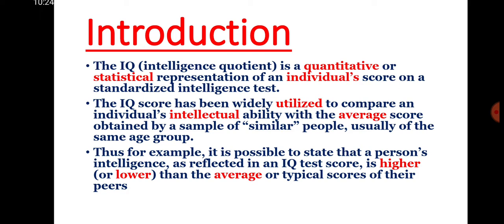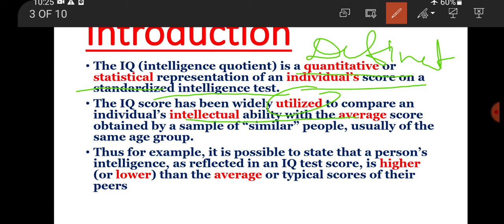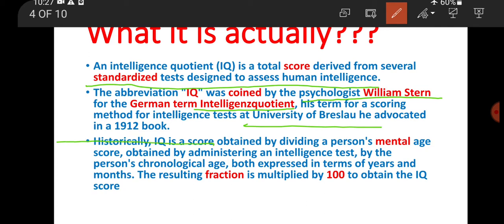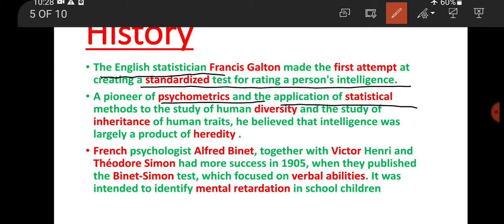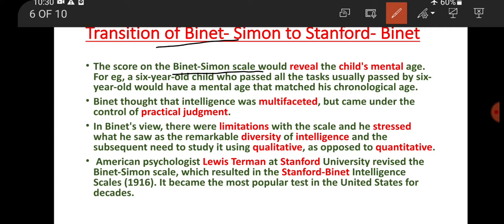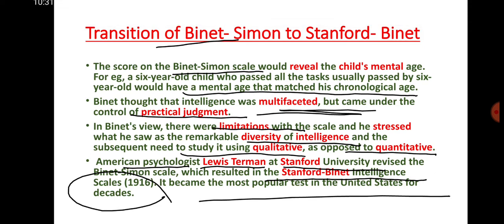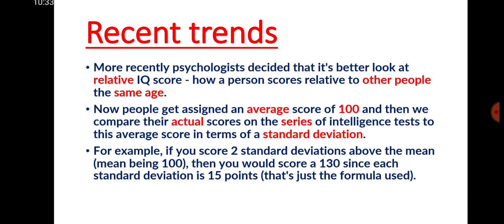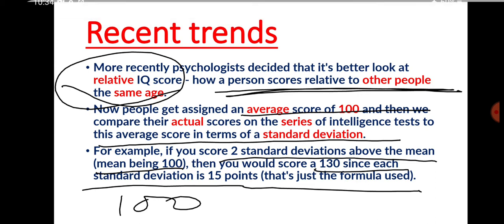Intelligence Quotient- IQ , Alfred Binet test, Binet-Simon scale, Stanford- Binet Intelligence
Intelligence quotient is a mathematical and statistical representation of intellectual assessment which can be calculated by multiplying the fraction of mental age and chronological age with 100.
Mental age is expressed in years and scored by assessing Intelligence on standardized Intelligence test.
Chronological age is actual age since birth and it is also expressed in years.
Alfred Binet is very well known psychologist who worked on Intelligence tests and gave Binet - Simon scale and Stanford- Binet Intelligence test which was very famous and popular Intelligence tests of that decade.